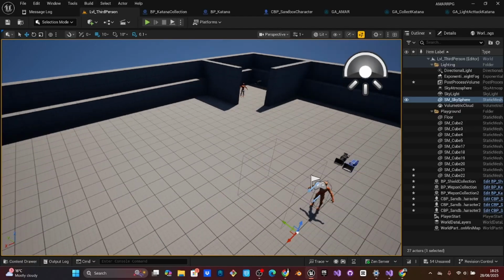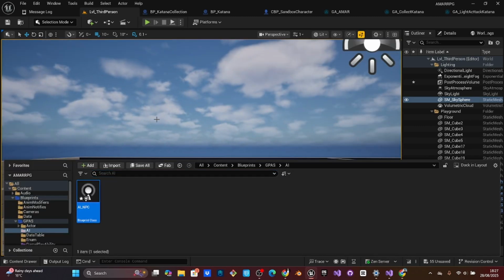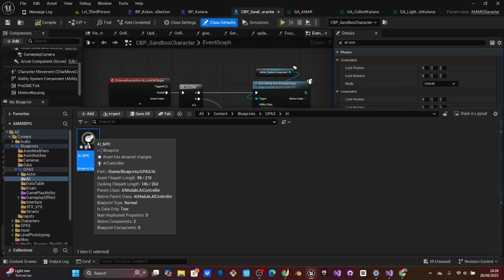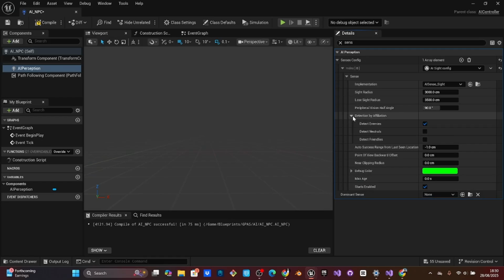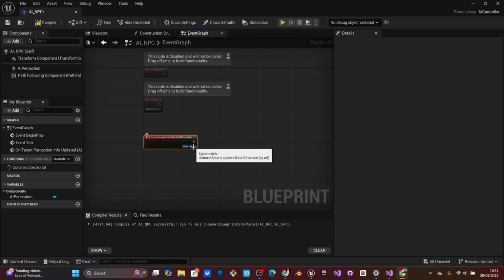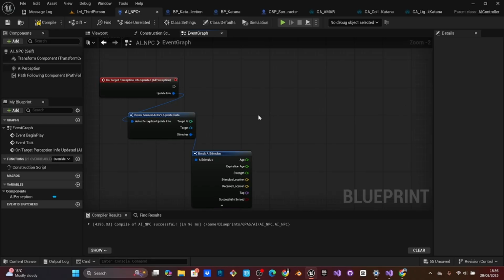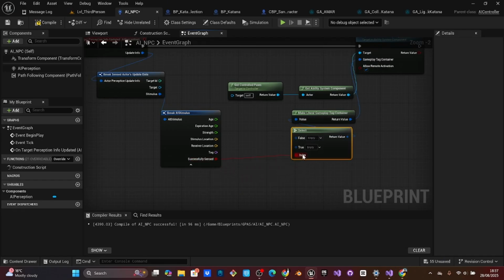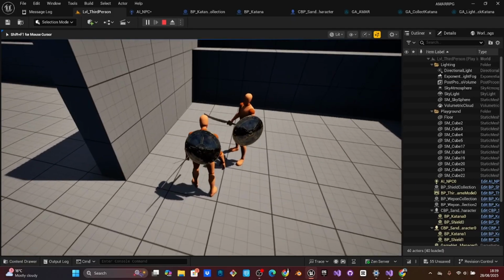Tutorial 17 | Unreal Engine 5.6 (Aug 2025) | AI Controller + Perception (Sight) with GAS Replication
🎮 Unreal Engine 5 AI Tutorial | AI Controller + Perception (Sight) with GAS Replication

Description:
In this Unreal Engine 5 tutorial, we’ll set up an AI Controller with AI Perception (Sight) and integrate it with the Gameplay Ability System (GAS). Our NPC will detect the player, automatically equip/unequip a sword, and fully replicate these actions across multiplayer (server + clients).

This simple behavior is the first step toward advanced NPC AI. By getting AI Perception + GAS replication working correctly, we build a solid foundation for future features like behavior trees, chasing, and combat mechanics.

🔑 What You’ll Learn:

AI Controller Setup

Create a new AI controller (AI_NPC)

Assign it to NPC characters.

AI Perception (Sight)

Configure sight radius & lose sight radius.

Enable Detect Neutrals for Blueprint compatibility.

Handle OnTargetPerceptionInfoUpdated events.

Gameplay Ability System (GAS) Integration

Use tags (Weapon.Equip, Weapon.Unequip).

Trigger abilities with Try Activate Ability By Tag.

Multiplayer Testing

Test replication across Server and Clients.

Verify NPC reacts correctly for all players.

Final NPC Behavior

Equips sword when player enters vision.

Unequips sword when player leaves vision.

Replicated in real time across multiplayer.

💡 Why This Matters:

Before diving into behavior trees and advanced AI logic, we need:
✔ A controller to manage AI decisions.
✔ Reliable perception events (sight/hearing).
✔ GAS integration with multiplayer replication.

Once this base is solid, building chasing, attacking, and decision-making becomes much easier.

📌 Next Episodes:

➡ Behavior Tree setup for AI decision-making.
➡ NPC chasing + combat mechanics.
➡ Expanding perception with hearing & other senses.